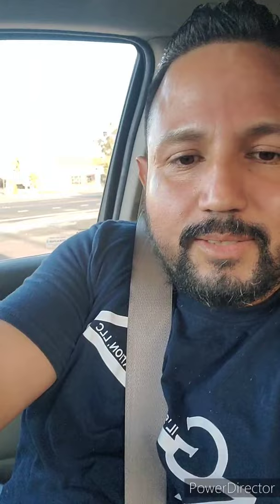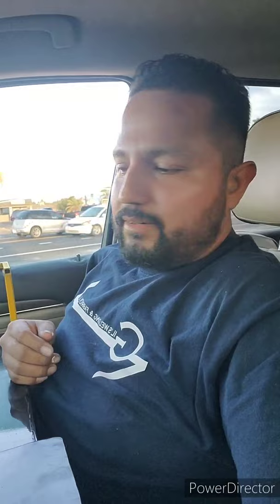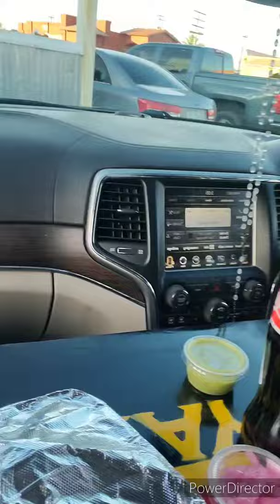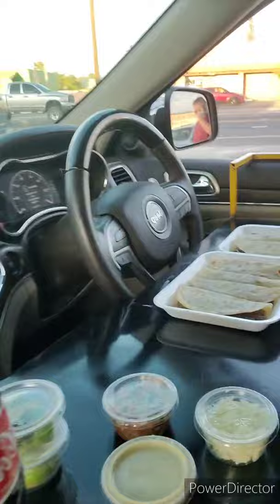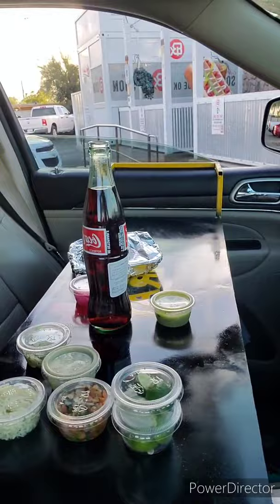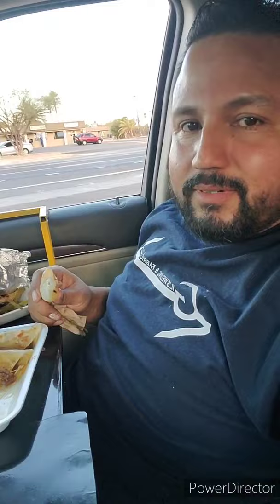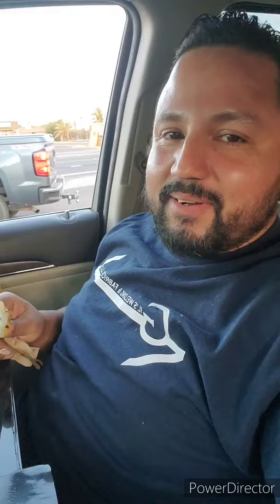Using the Grub tray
How I've used my Grubtray, I always order ahead of time and then I pull up eat, and relax. its definetly a great feeling. i know nobody associates eating In your car as comfortable but with the Grub Tray it really is.